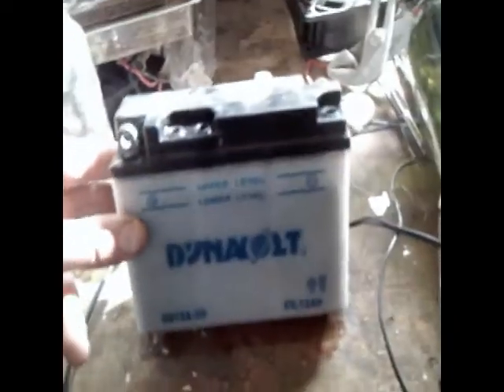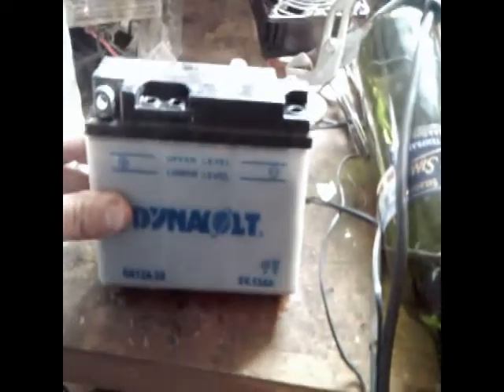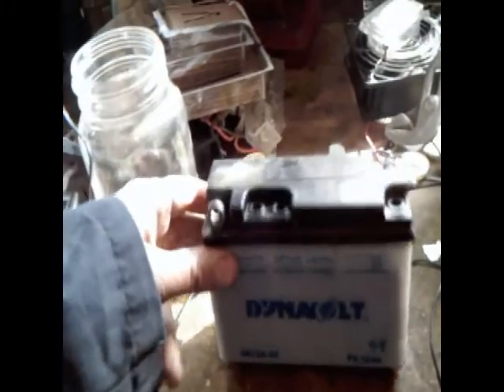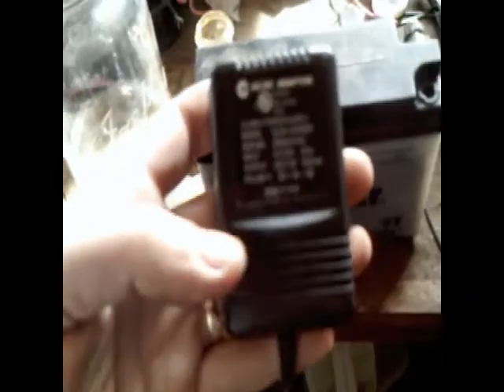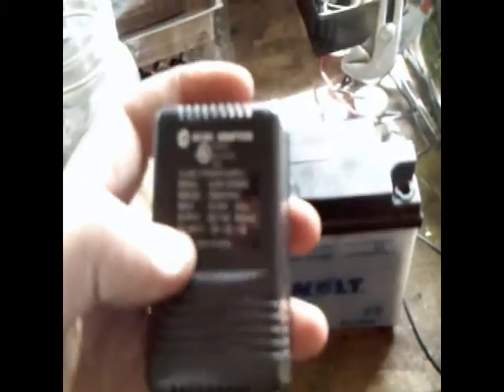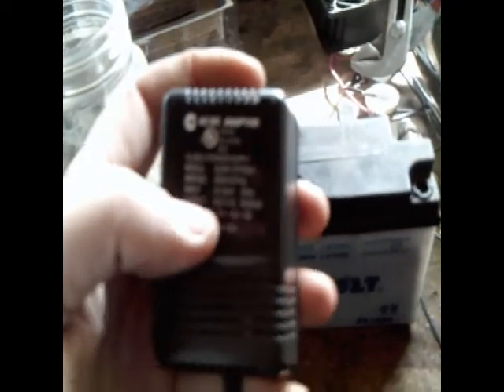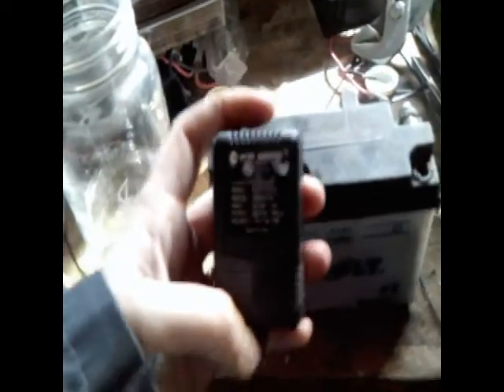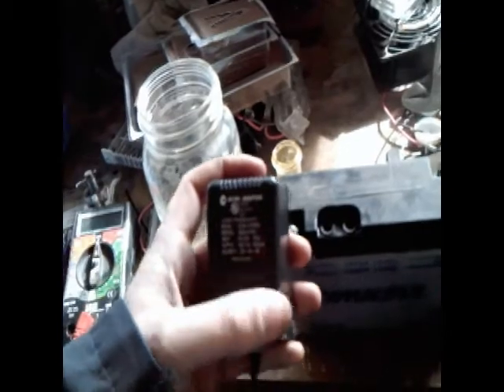6v Motorcycle Battery Rebuild.wmv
"Rebuilding" the old 6v battery from the wifes new Honda 185 twin.  Its 6v and kick or electric start, so I thought I would try a chemical rebuild that dissolves the lead sulfate and potentially makes the battery good again.